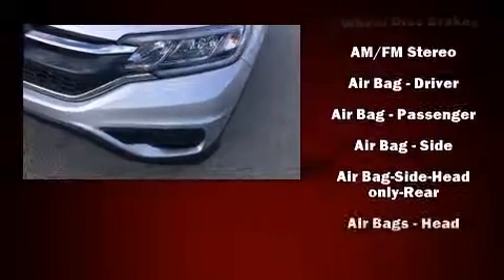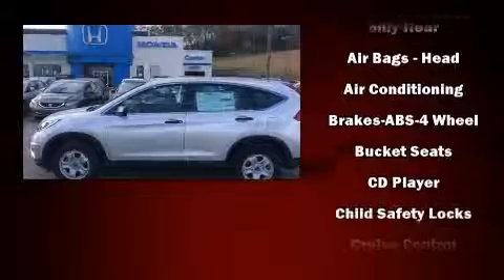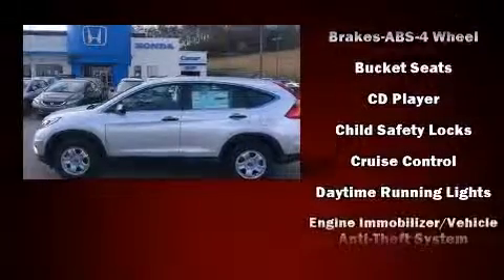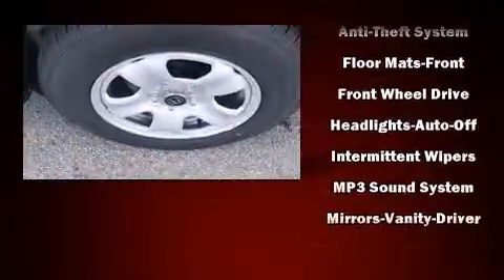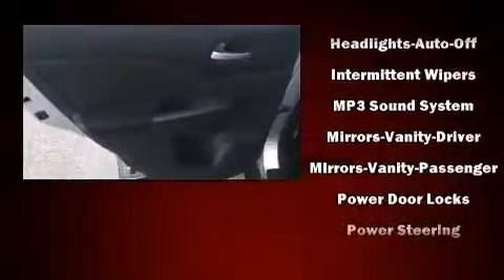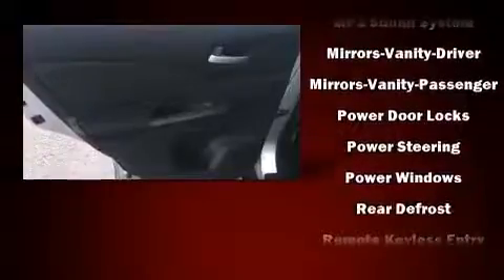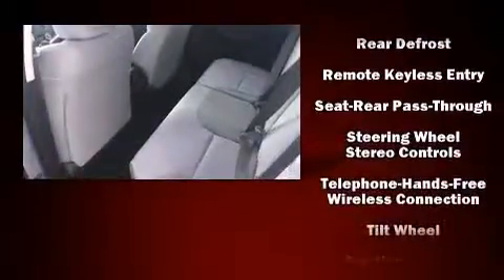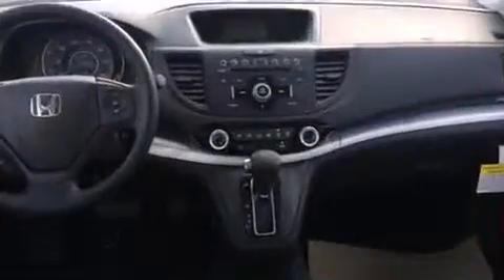2016 Honda CR-V LX FWD in Cookeville, TN 38501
Cookeville Honda
560 Neal St

The 2016 Honda CR-V. Under the hood you'll find a 4 cylinder engine with more than 170 horsepower, and for added security, dynamic Stability Control supplements the drivetrain. This model accommodates 5 passengers comfortably, and provides features such as: delay-off headlights, 1-touch window functionality, a trip computer, air conditioning, tilt steering wheel, power door mirrors, and a split folding rear seat. Audio features include a CD player with MP3 capability, and 4 speakers, providing excellent sound throughout the cabin. Side curtain airbags deploy in extreme circumstances, shielding you and your passengers from collision forces. We have the vehicle you've been searching for at a price you can afford. Stop by our dealership or give us a call for more information.